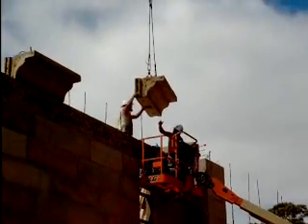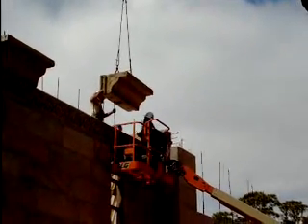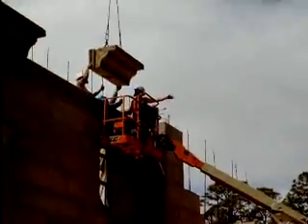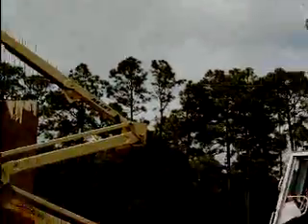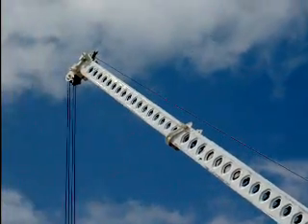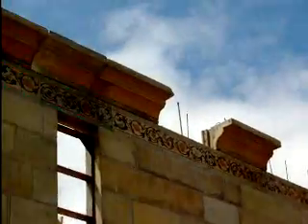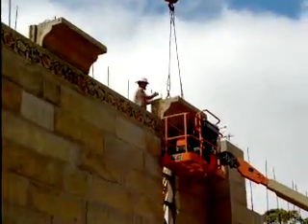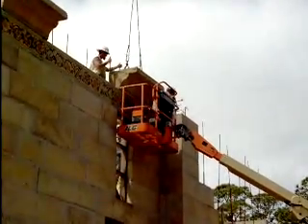Concrete Cornice--Acid Stain Coloration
Setting a DACART concrete cornice on a waterfront hurricane proof house on Gulf Coast. This cornice is concrete acid stained for the top row of a concrete block dry stacked residence. classic architecture.

Fort Morgan Web Development, Inc.
photographer: Lundy Wilder